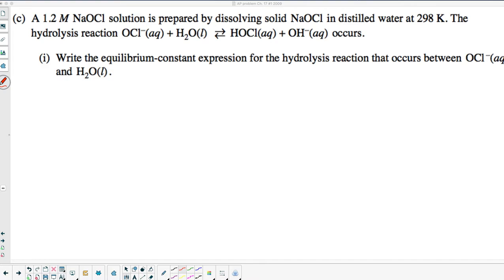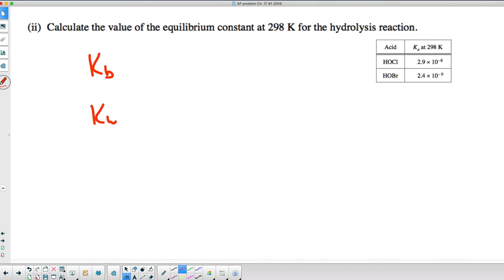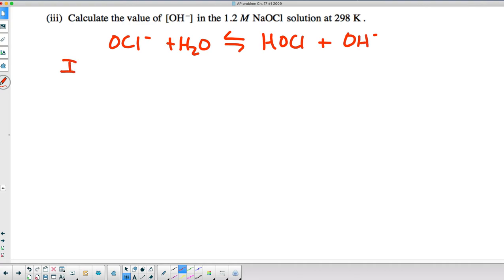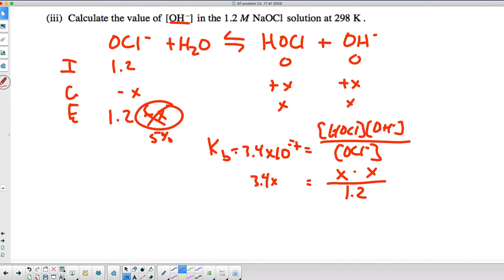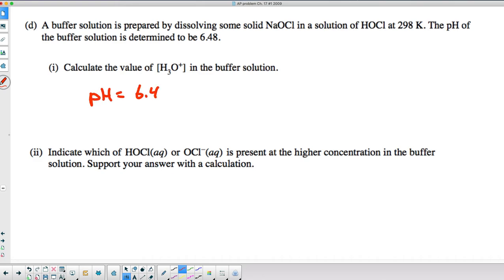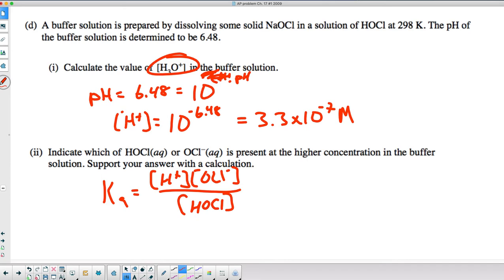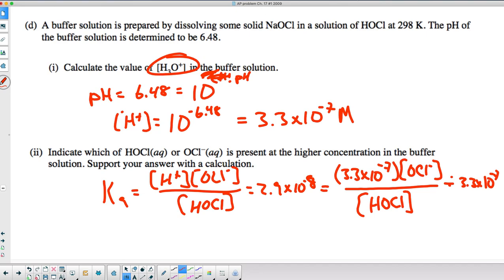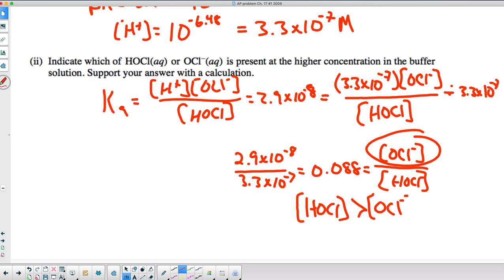Ch 17 AP Problem #1 c,d